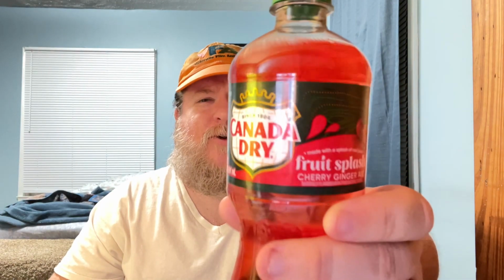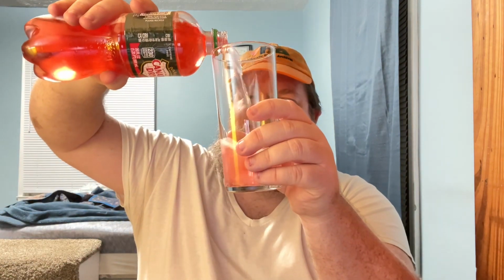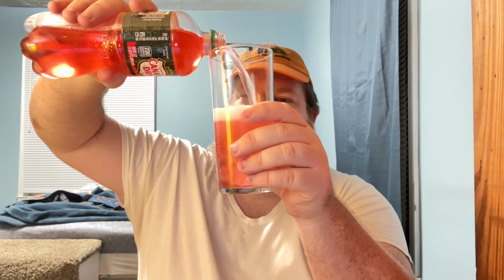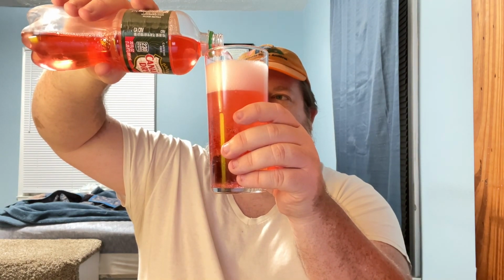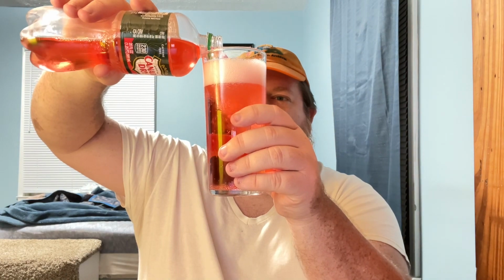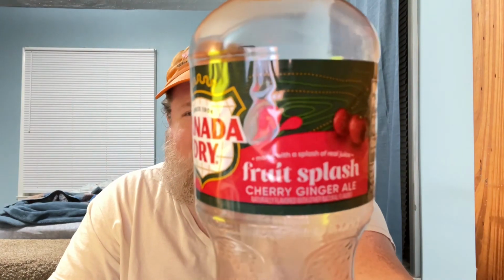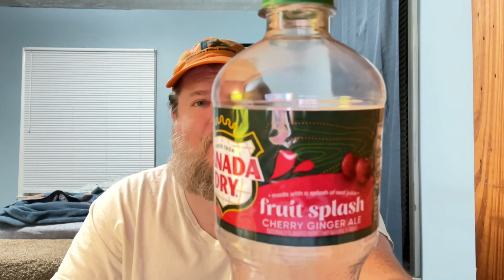CANADA DRY FRUIT SPLASH CHERRY GINGER ALE